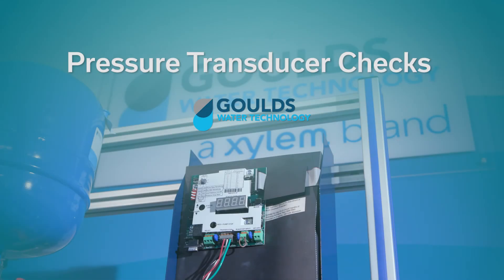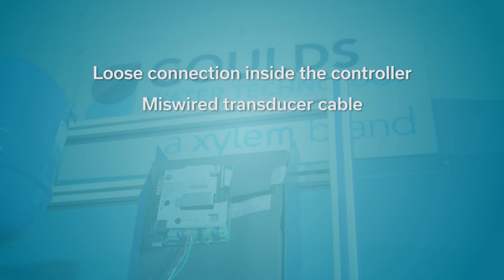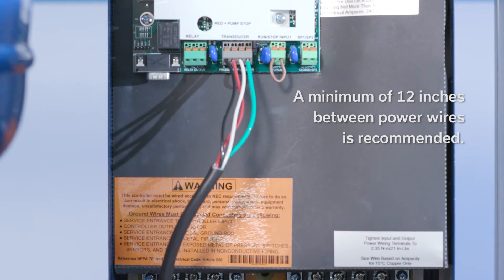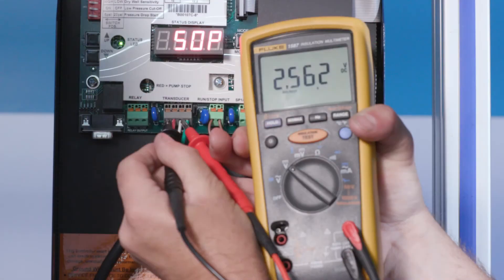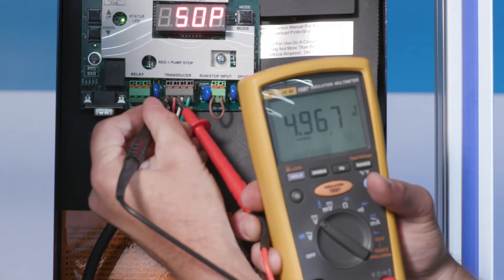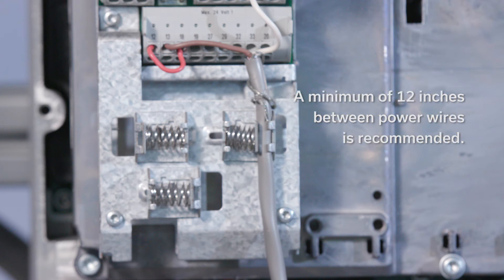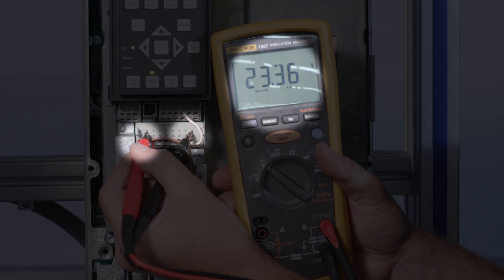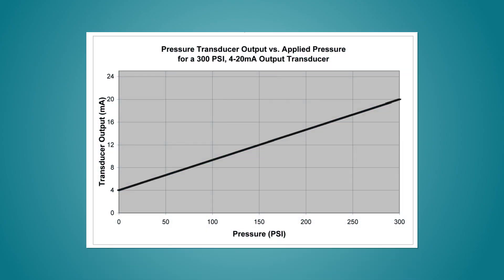How to Tell If a Pressure Transducer is Working Properly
Learn how to tell if a pressure transducer is working properly. Find out what to look for on both a residential and commercial VFD, as well as how to diagnose a failed transducer.